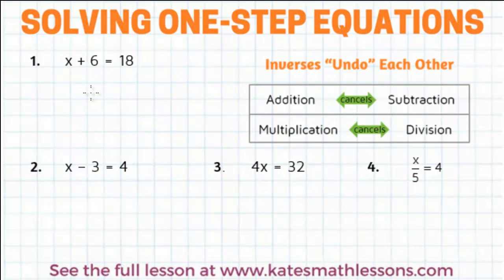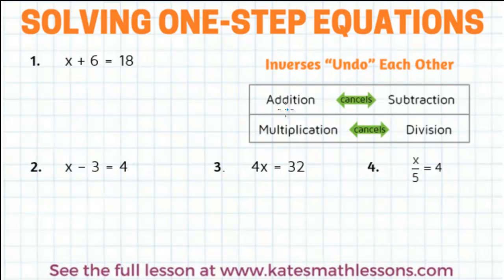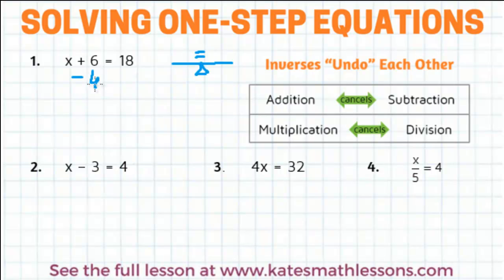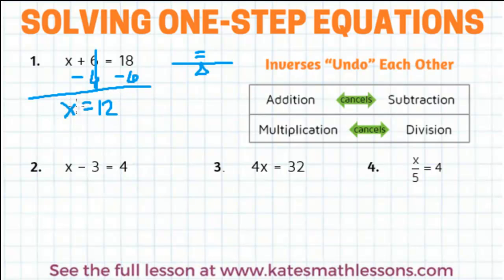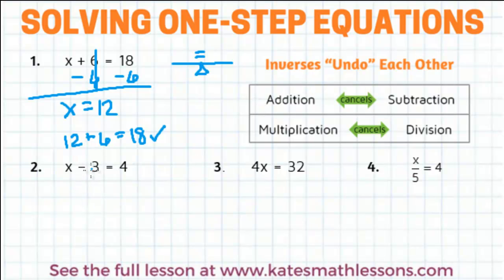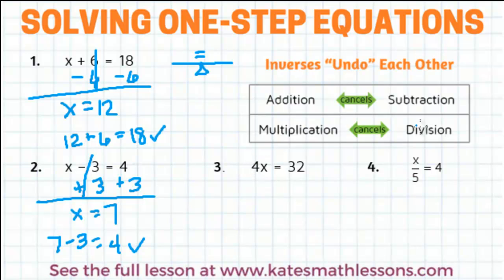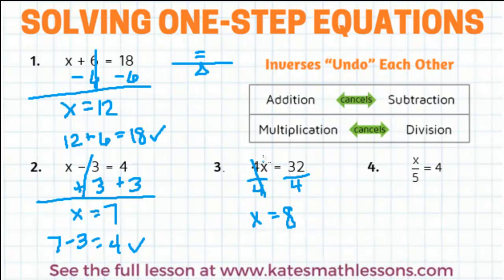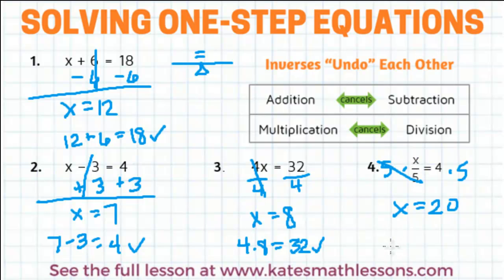Solving One-Step Equations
Need help solving one-step equations? This algebra video explains how to use inverse operations to solve equations with addition, subtraction, multiplication, and division.